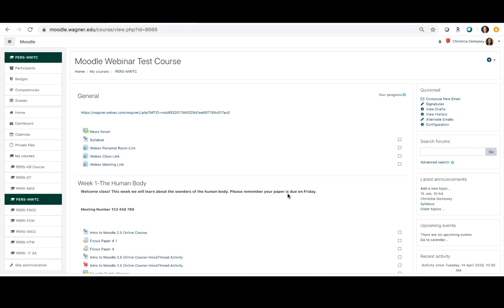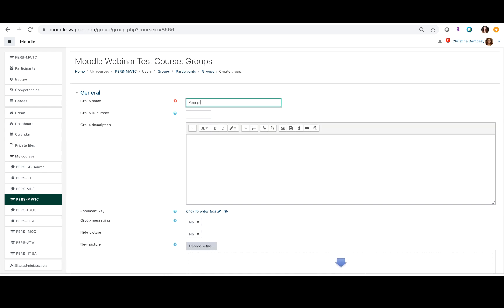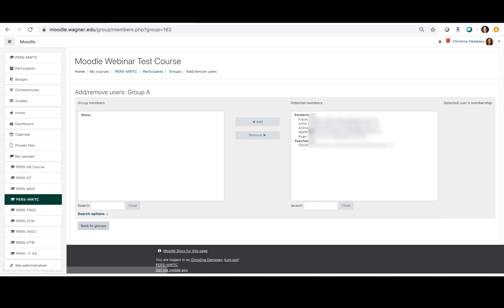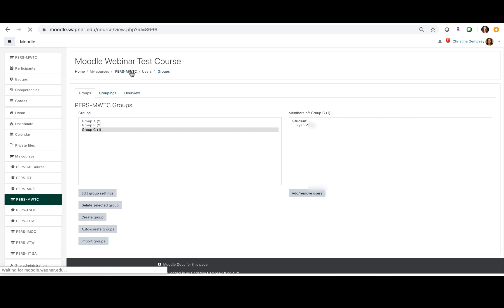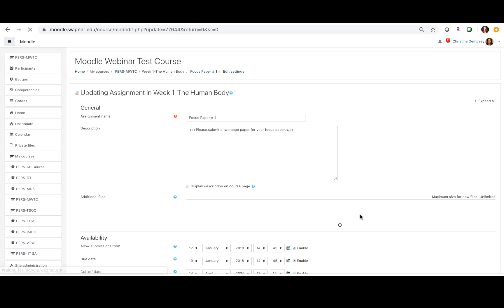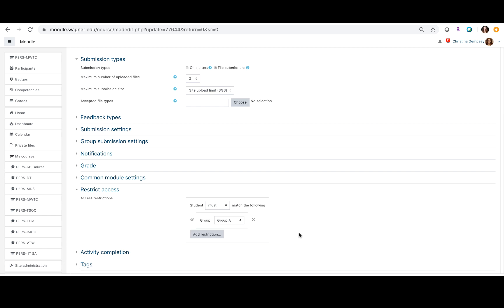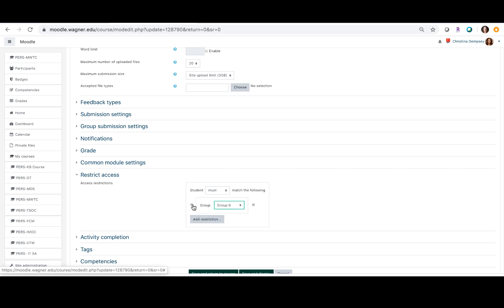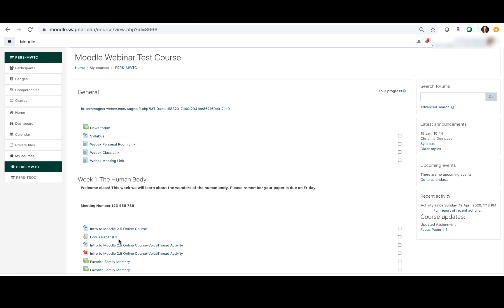Creating Groups in Moodle to Assign Different Assignments to Students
This video shows you how you can create a quiz or assignment in Moodle and restrict access to it based on groups. It specifically focuses on what to do if you are interested in giving different versions of an item to students, but want to make sure they don't know about it.